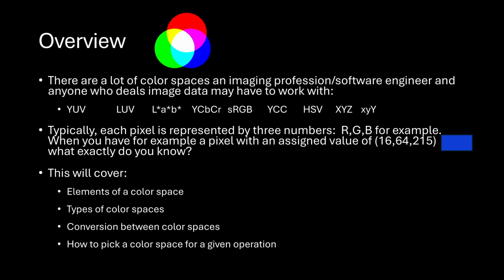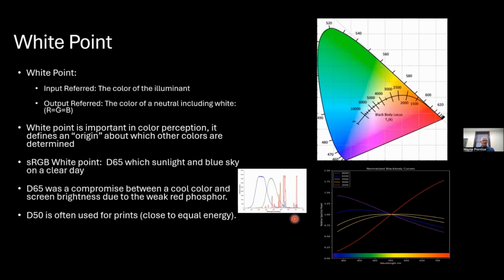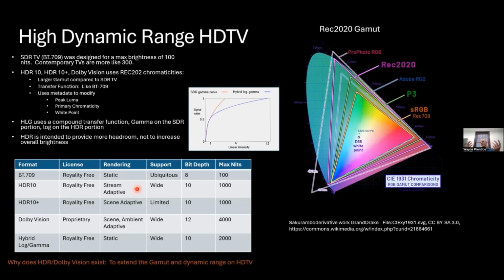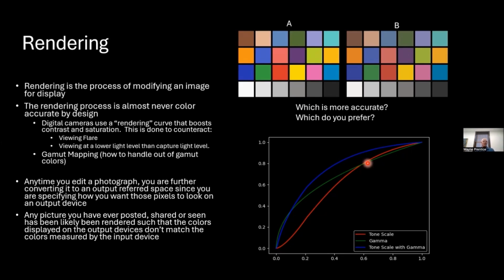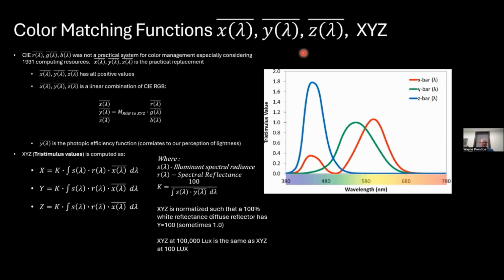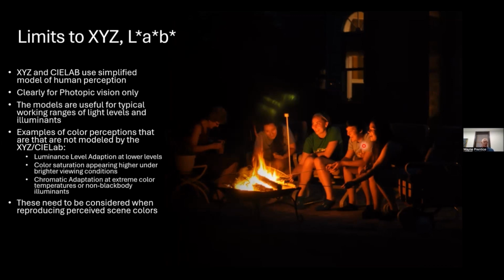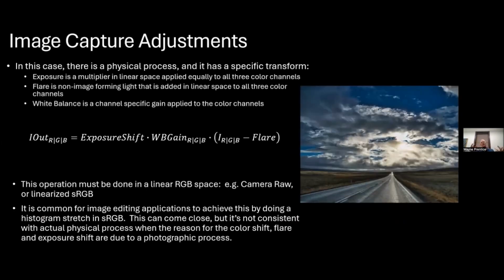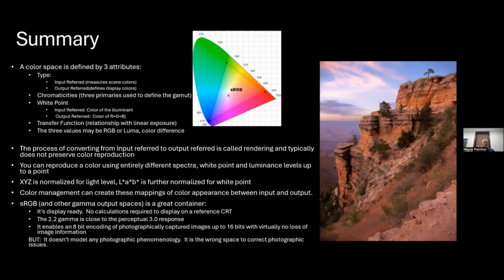Color Spaces Demystified by Wayne Prentice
Presentation by Wayne Prentice to Rochester, NY chapter of IS&T (Society for Imaging Science and Tech.) on 26 March, 2025.

Anyone who has ever had to work with image data has interacted with a color space. Each color space comes with a set of definitions that are important for interpreting the values within. The point of this talk is to provide you with an understanding of what is behind different color spaces. We are not going to talk about all color spaces. The goal is to cover a set that reflects what a user of imaging systems is likely to encounter, and color spaces that introduce novel concepts that add to the overall understanding.

Wayne has worked in the imaging industry for over 35 years, for systems ranging from X-ray, CAT scanners, MRI, extra-terrestrial imaging, and digital cameras. He has worked as an independent contractor over the past 7 years, providing solutions to a wide range of imaging challenges, mostly in developing custom camera applications, computer vision, and HDR imaging.

Timecodes
00:00 Introduction
01:50 sRGB
15:55 Colorspaces for TV
18:19 HDTV
24:11 Input Referred Spaces
35:00 Image Science Primer
47:35 CIELAB, CIELUV
56:00 sYCC
59:05 Color Spaces for Image Operations
1:04:06 Color Spaces for Computer Vision
1:05:19 Synthetic Images
1:07:00 Converting between Spaces
1:08:24 Summary
1:10 Q & A